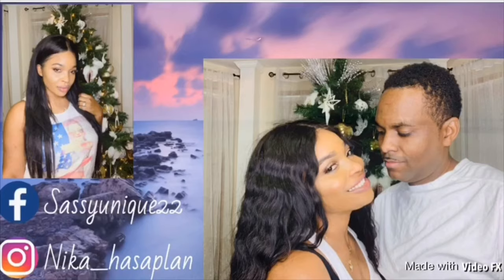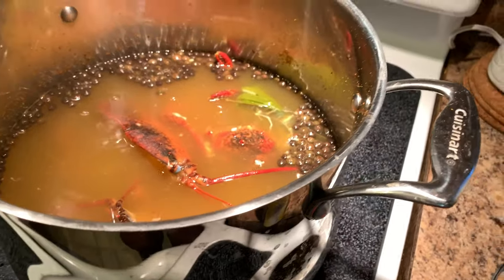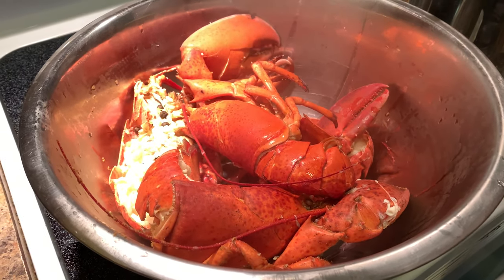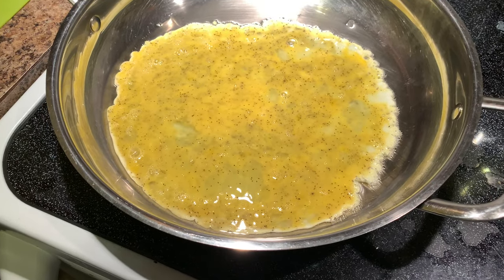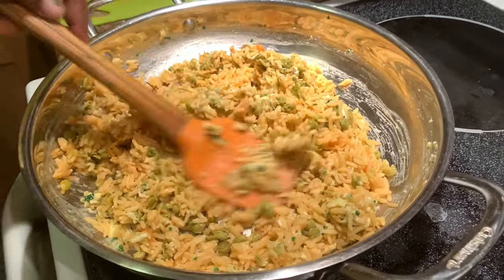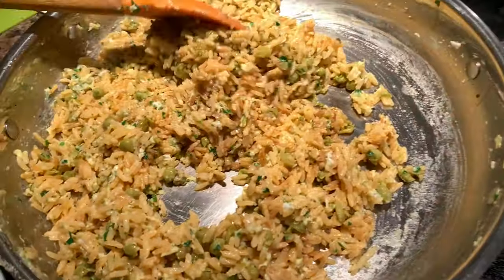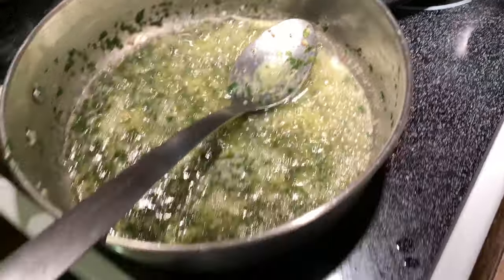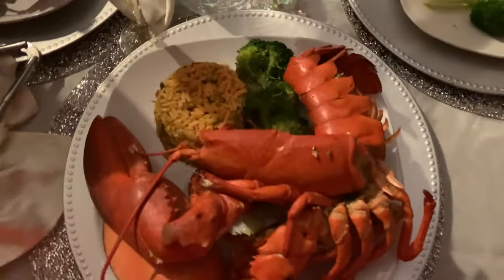How To Prepare Lobster (My Wedding Anniversary Dinner)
My 13 years wedding Anniversary dinner
How to prepare steamed Lobster and vegetables rice

INGREDIENTS
4 - 1.5 pound Live lobsters
1 pack Jamaican Cock noodle
1 tablespoon Pimento seed
Sea salt ( optional ) your choice on salt intake
1 stick For more Unsalted butter or salted Butter

Lobster Boiling Instructions:

Fill your large lobster pot with water. Allow three quarts of water per 1.5 pounds of lobster, lobster should be totally submerged in water.
Add 1/4 cup of Sea Salt for each gallon of water. ( 1 gallon). This adds significant flavor to the lobsters.
Bring the pot to a boil. Add lobsters one by one to pot.

Live life to the fullest don’t take life for granted

Always remember God is love ❤️

Life is full of surprise, live life to the fullest don’t be sacred to take chances